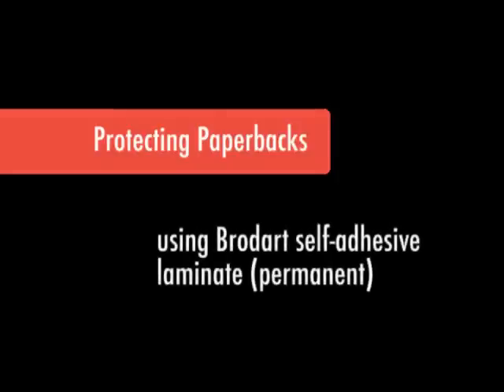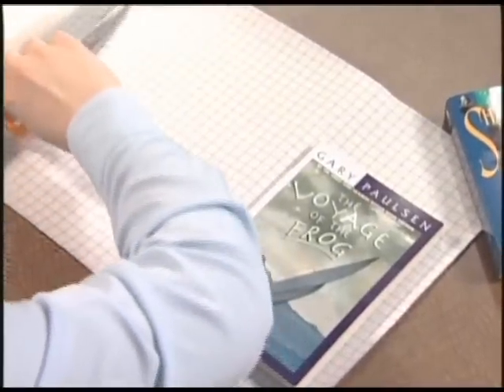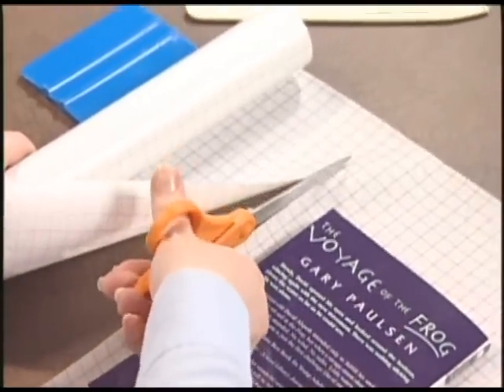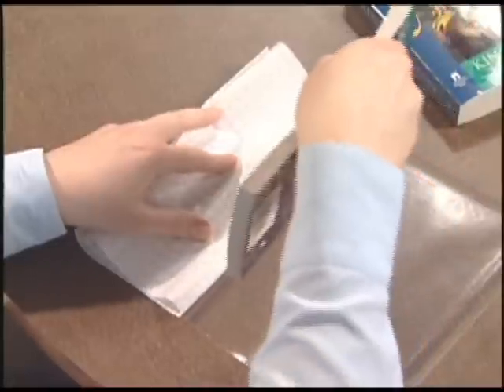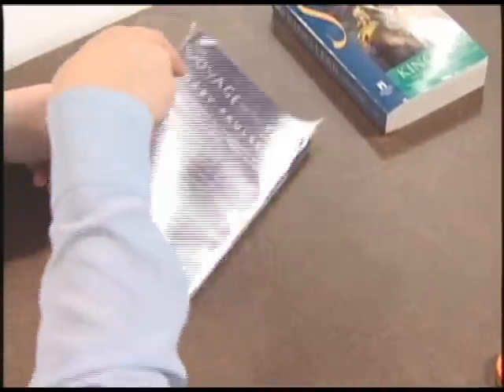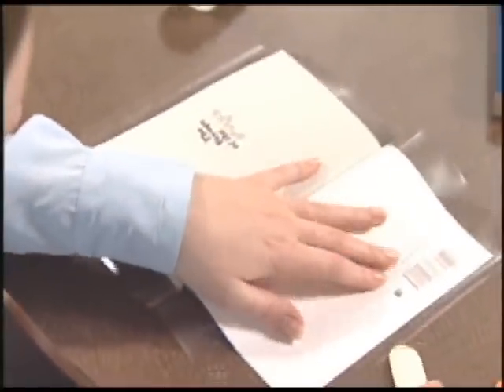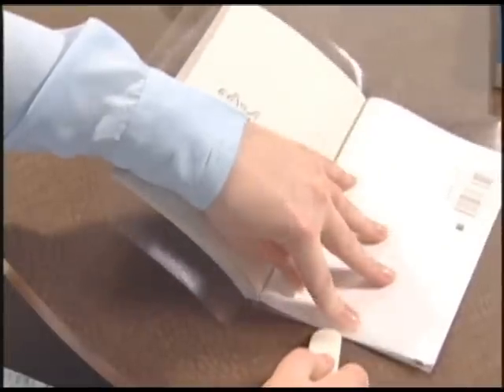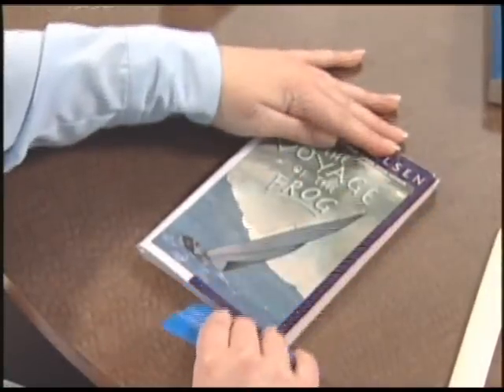Protecting Paperbacks with Laminate.flv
How to protect paperback books with self-adhsive laminate